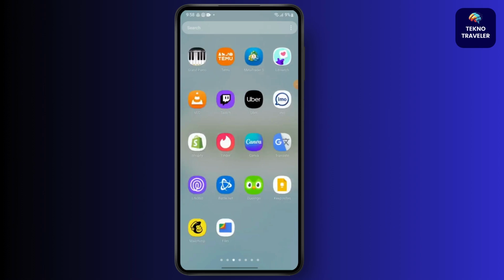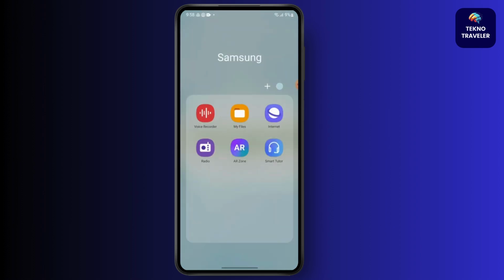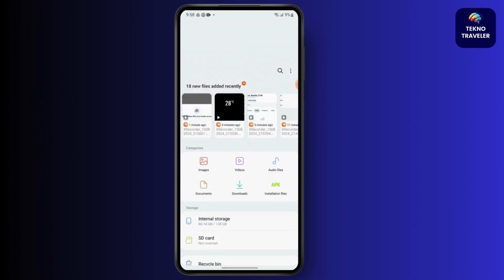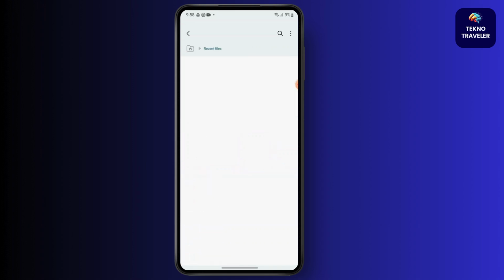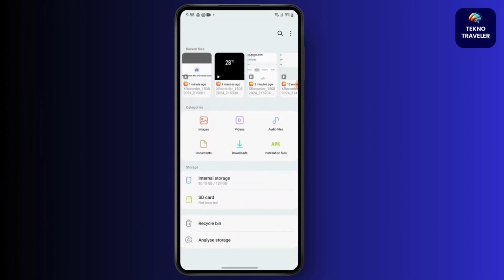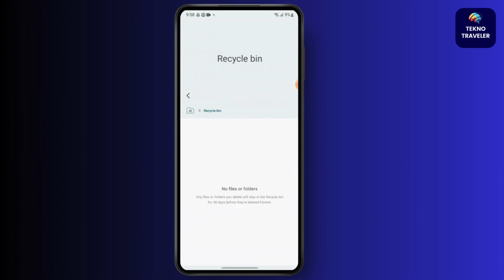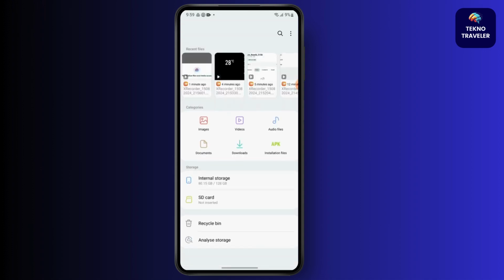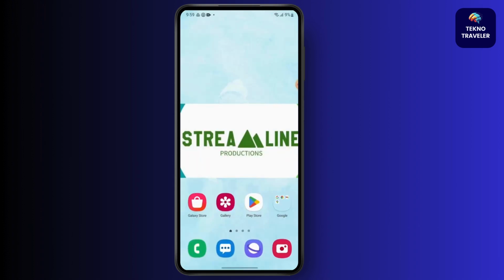How to Delete Downloads on Android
In this video, we’ll show you how to easily delete downloaded files on your Android device to free up space and manage your storage effectively. Whether you’re running out of storage or just cleaning up unused files, this guide will walk you through the steps to delete your downloads.

Steps Covered:

Open the Files or My Files App:
Navigate to the Files or My Files app on your Android device. This is where all your downloaded files are stored.

Locate the Downloads Folder:
Scroll down to find the "Downloads" folder or use the search feature to locate it.

Select the Files to Delete:
Tap and hold the files you want to delete, or select multiple files at once.

Delete the Selected Files:
Tap the delete icon or option, confirm the action, and the files will be permanently removed from your device.

Troubleshooting Tips:

If you can’t find the "Downloads" folder, make sure you’re using the right file manager app.
Be cautious when deleting files to avoid removing important documents or media.